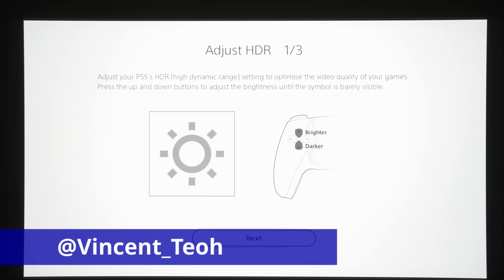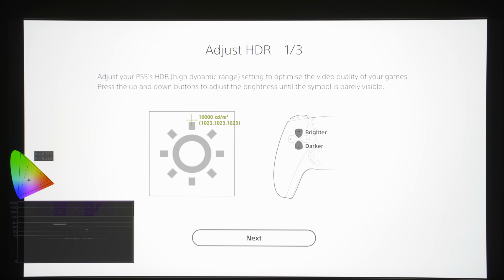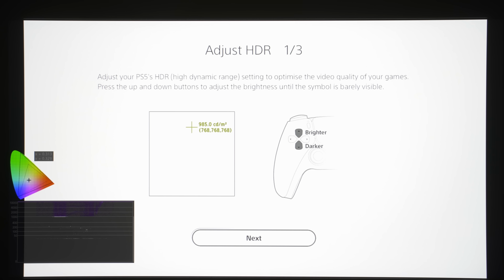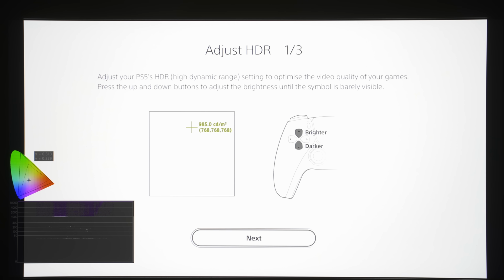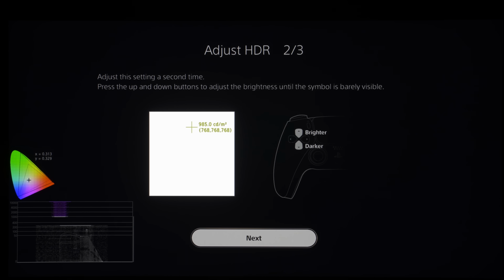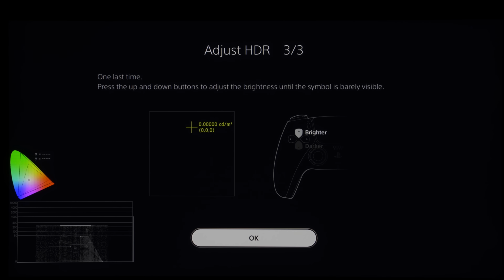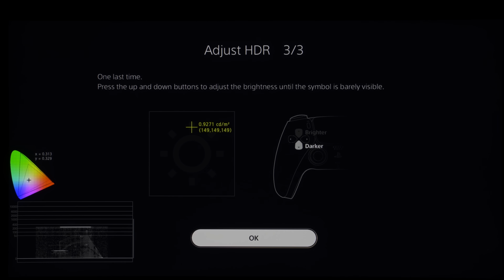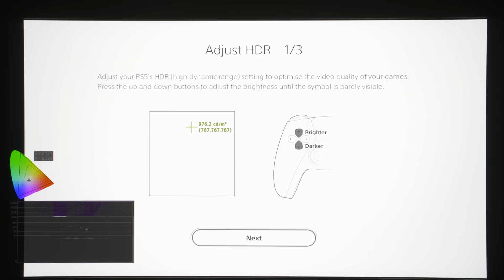You've Been Doing PS5 [Adjust HDR] Wrong... Here's How to Get the Best Settings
We explain how to use the [Adjust HDR] calibration screen on the Sony PS5, by using objective measurements of the PQ code value using a Canon DP-V2411 reference broadcast monitor.

[HGIG] should be engaged on your TV (if available) before running this HDR adjustment.

At 09:55 in this video, when we said the Maximum Full Frame Tone Map Luminance should be identical to the Maximum Tone Map Luminance, we're referring to an HGIG display with tone-mapping disabled.